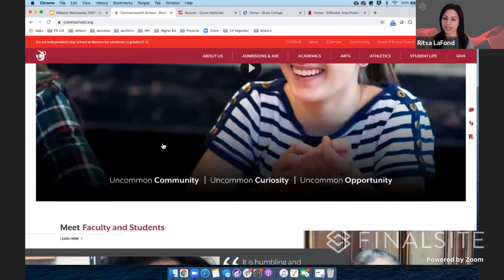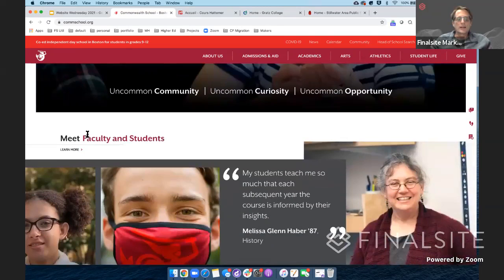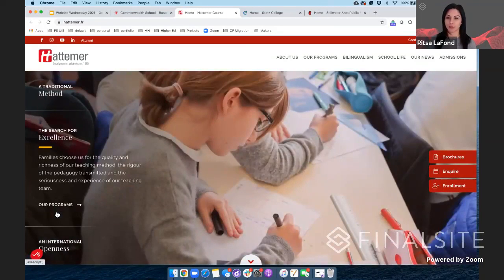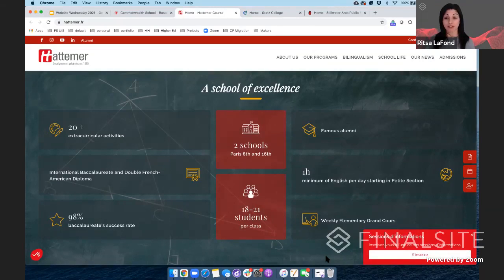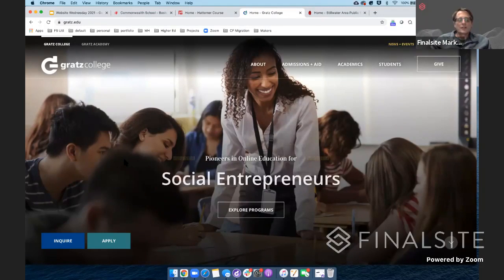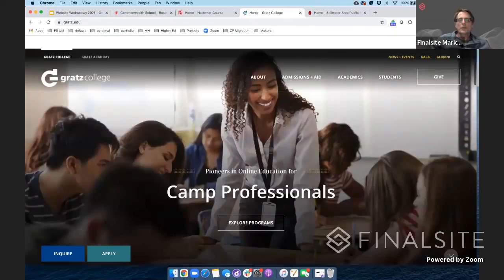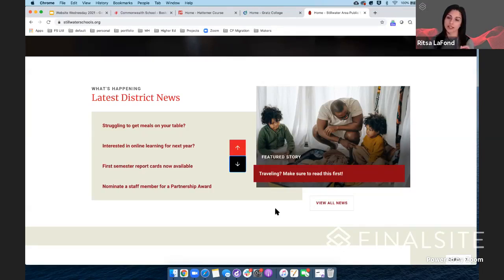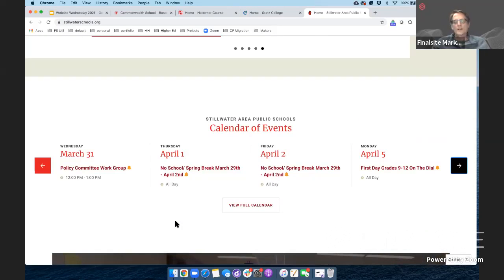School Website Design Trends During a Pandemic | Finalsite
On this episode of WebsiteWednesday, we sit down to chat with Finalsite's Director of Client Solutions Ritsa LaFond about design trends in the context of a global pandemic. Here, we feature the beautiful school websites at Gratz College, Hattemer, Commonwealth School (Boston) and Stillwater Area Public Schools!

To learn more about Finalsite's website design process with schools around the world, head over